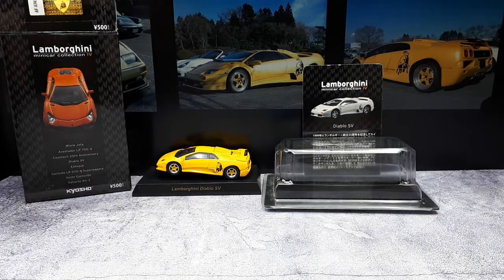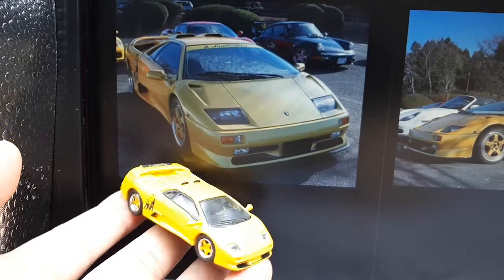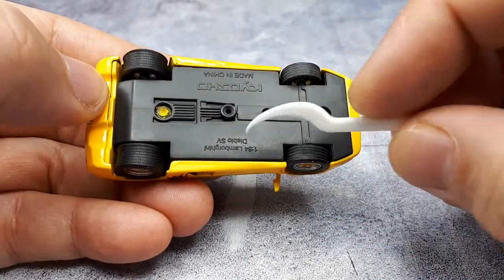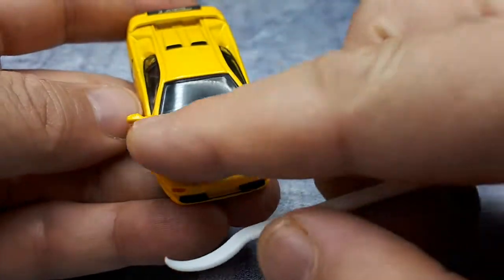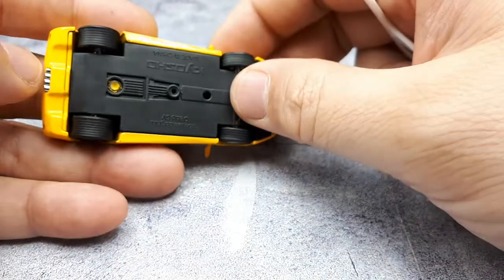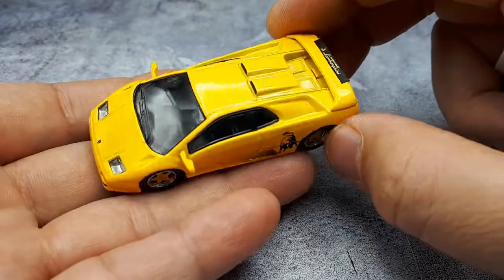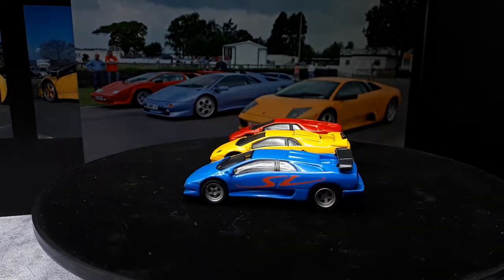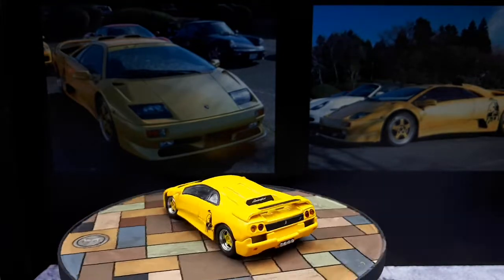1/64 Lamborghini Diablo SV SE35 1999 by Kyosho diecast review